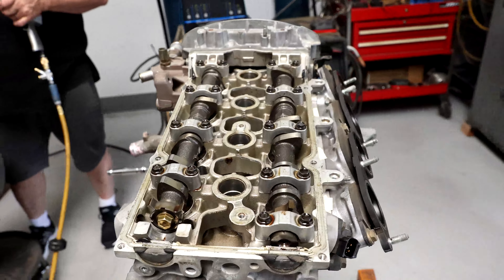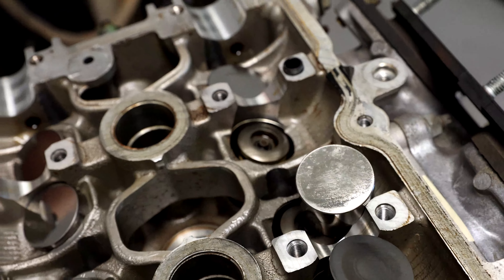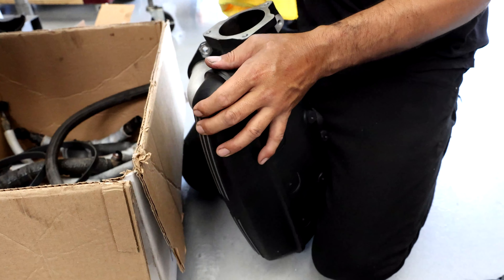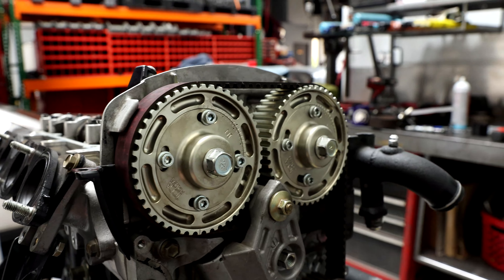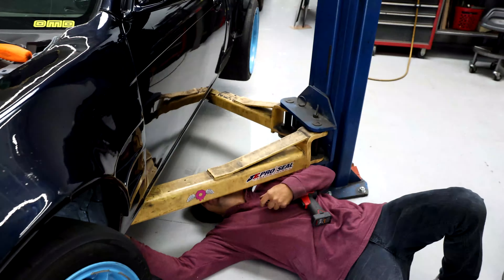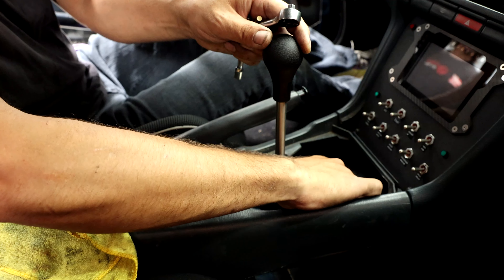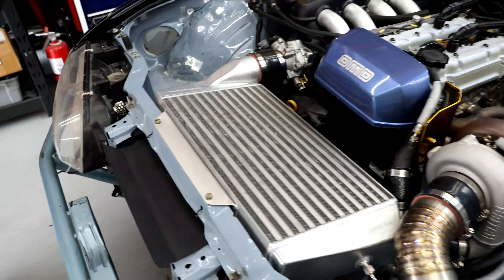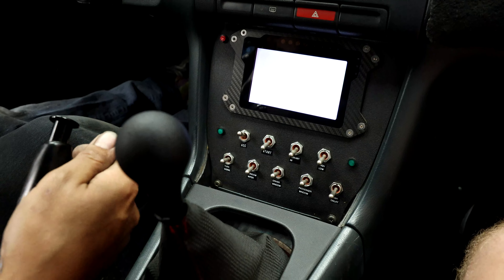Replacing The Blown Beams Engine! Plus A New Shifter!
It's back! Less than 2 weeks after it first broke, the Beams Turbo S14 is back up and running! It's also got an all new shifter courtesy of @jspfab. Huge thank you to Chance for the spare engine that made this turn around possible!